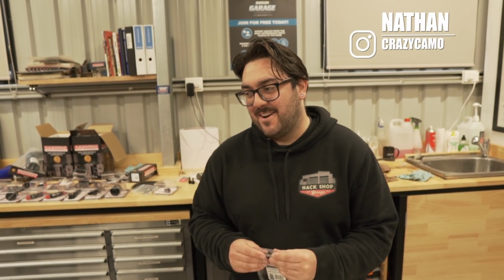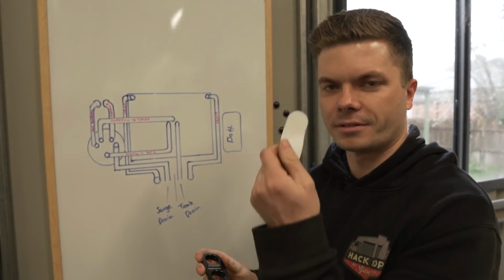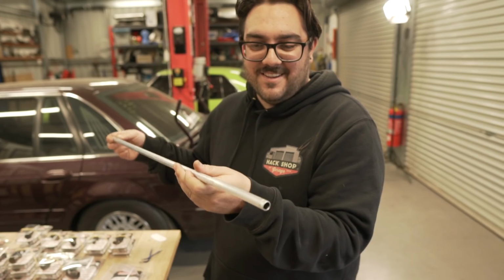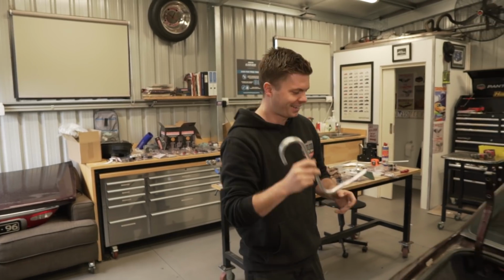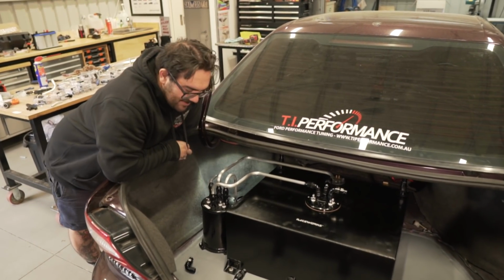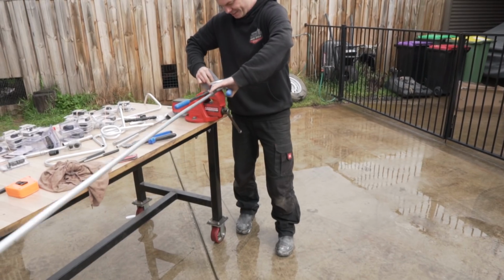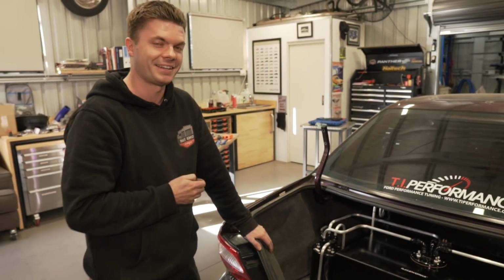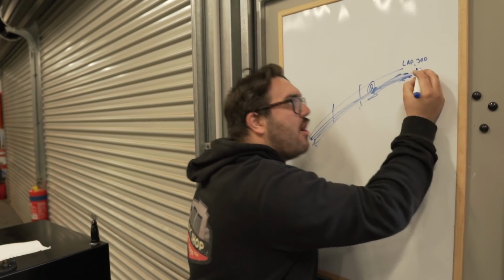Street Machine Drag Challenge 2021 Prep - Part 8 - TURBO FAIRLANE - Next Level Fuel Lines!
In this episode, we try our hand at hard line plumbing the fuel system up to try and replicate the old windows 98 screensaver.

Sign Up for free to Burson Garage for exclusive deals, tips and tricks, and exclusive giveaways

Nathan - @crazycamo